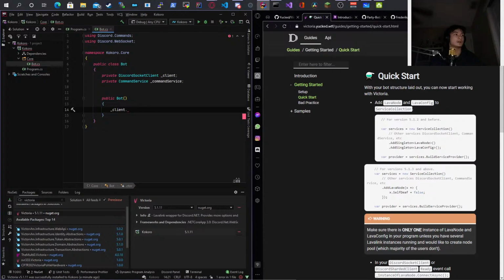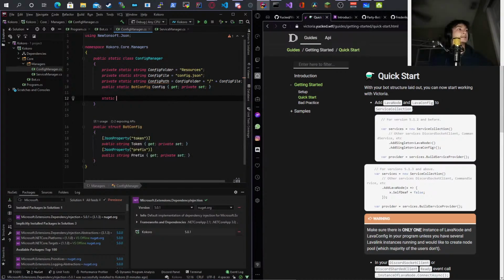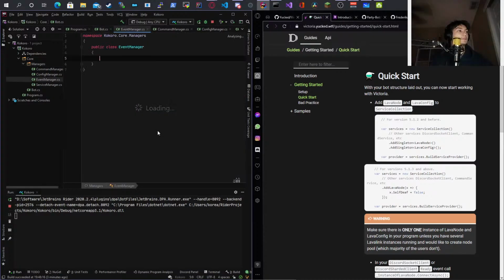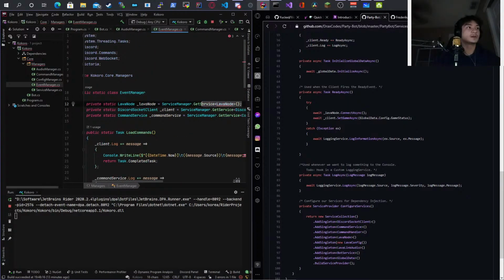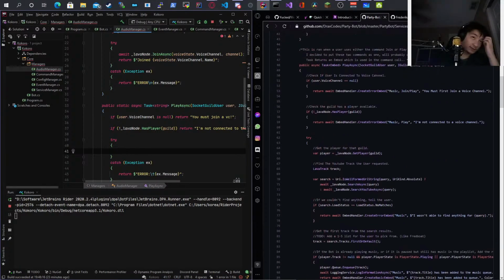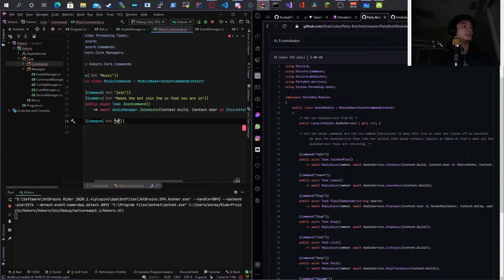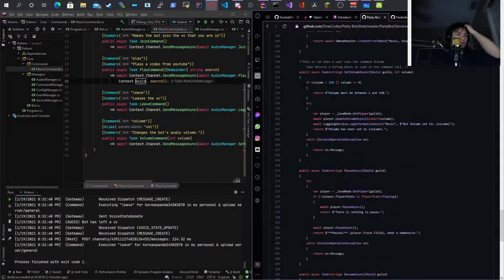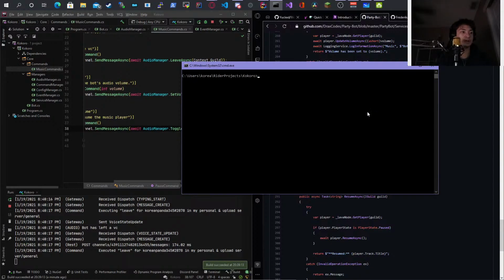Making a music bot in C# using Victoria + Lavalink (Discord.NET)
This Live stream will be making a music bot using a dependency called Victoria, which interacts with a local Lavalink server. This bot will be made with Discord.NET